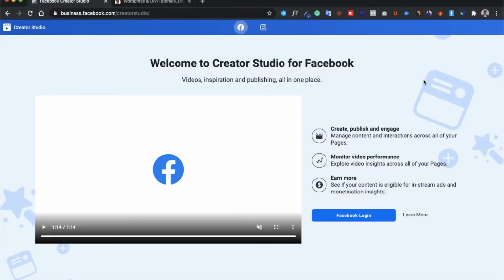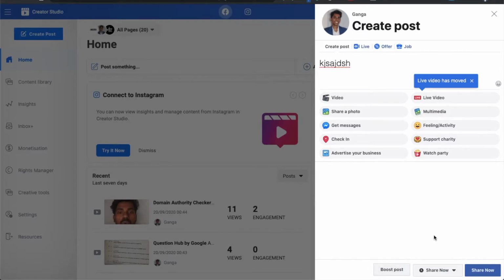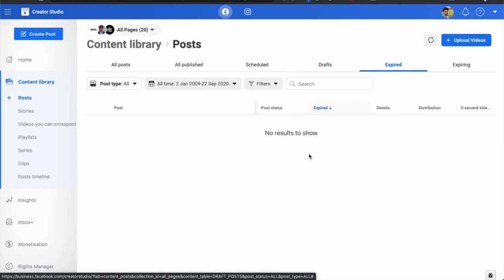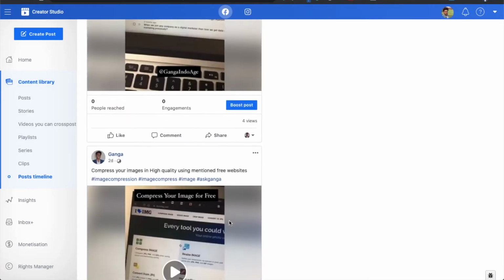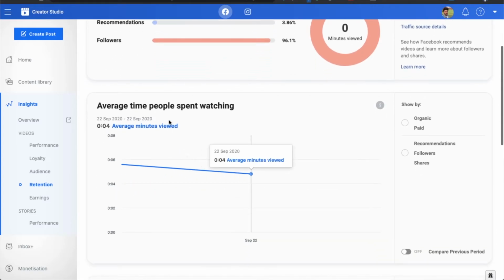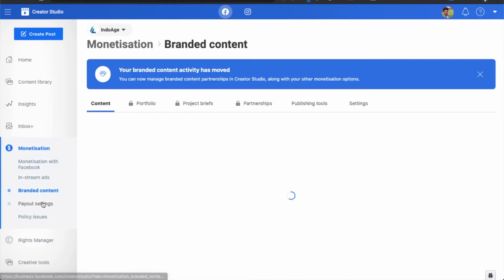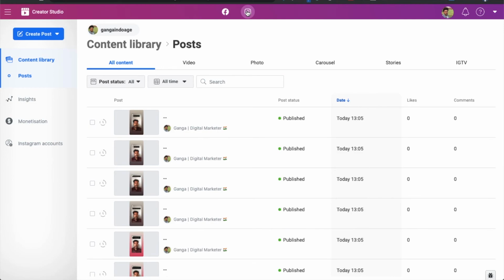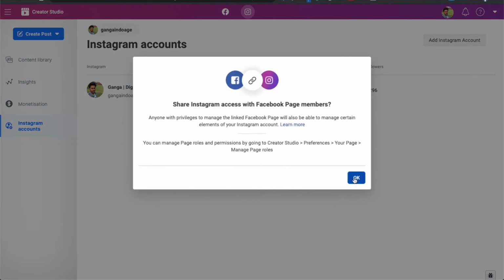How to Use Facebook Creator Studio | Facebook Creator Studio Tutorial | Facebook Video Monetisation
In this video we will learn about Facebook Creator Studio, we'll go through how to use Facebook creator studio features and where you schedule and backdate a post for Facebook, how you can answer messages and DMs, as well as where to access your Insights (analytics) even Facebook creator studio monetization!

Hope this quick video helped you!